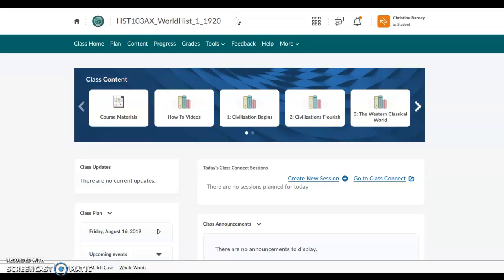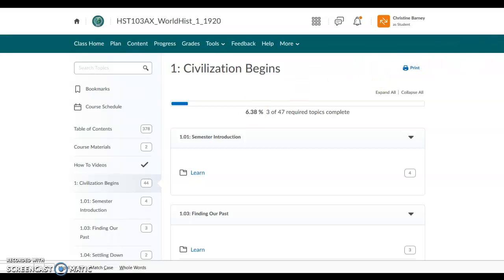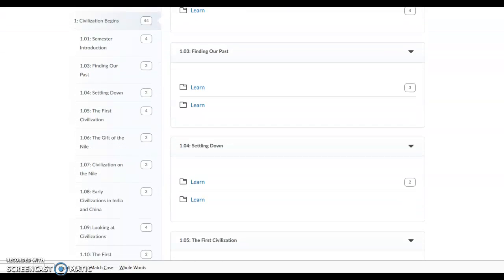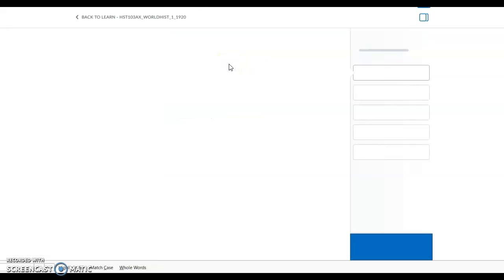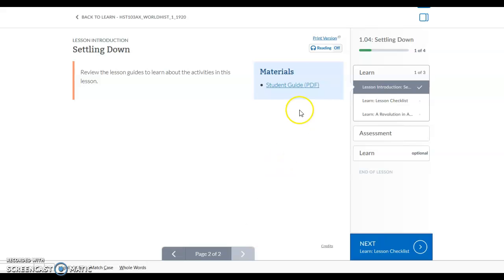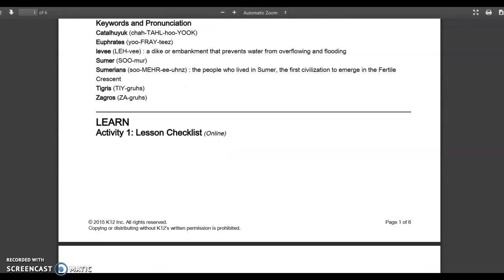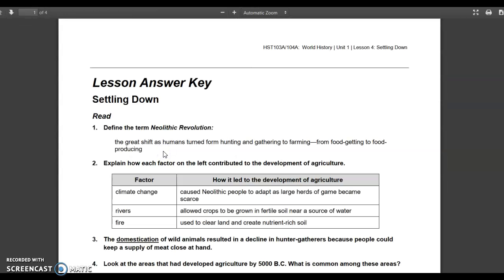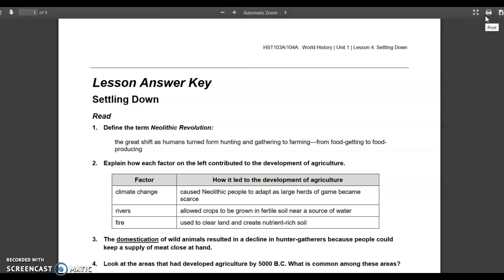How to Find Student Guides & Lesson Answer Keys 2019